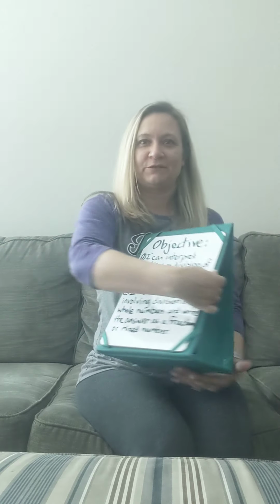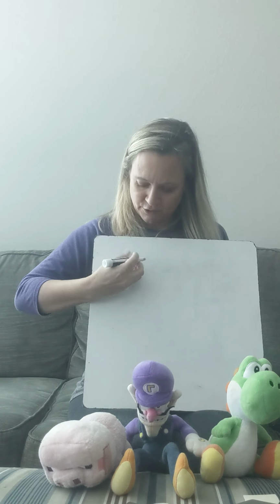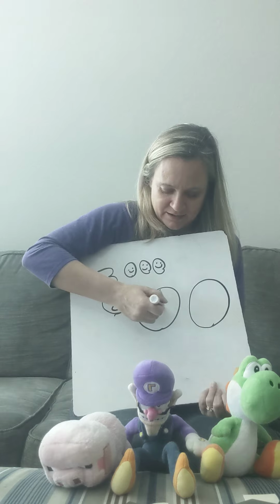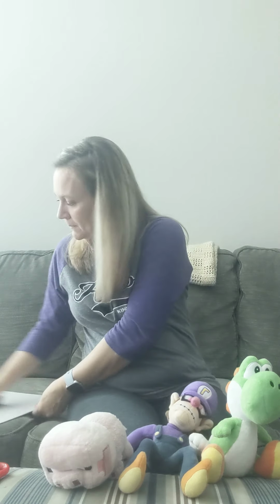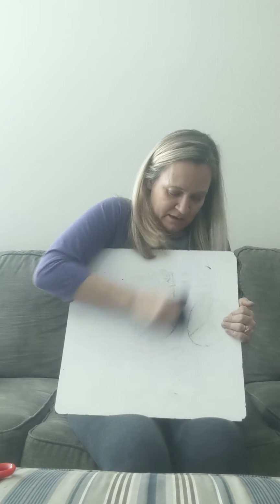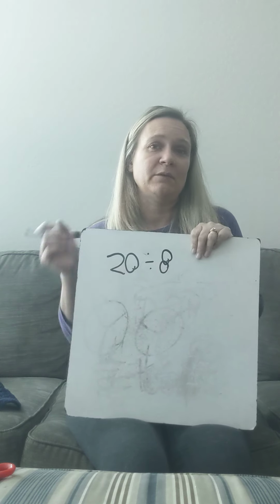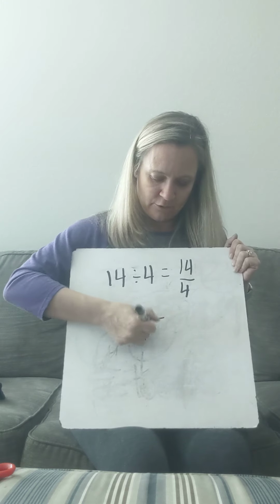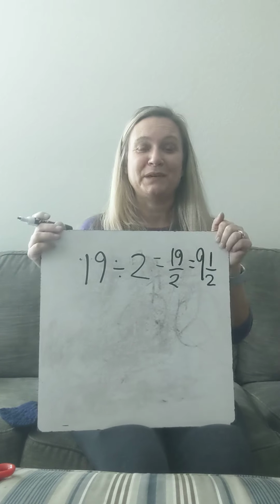March 27, 2020